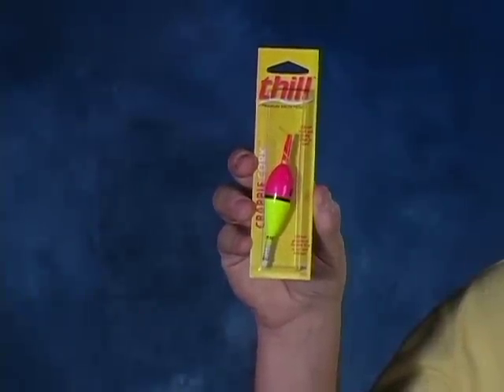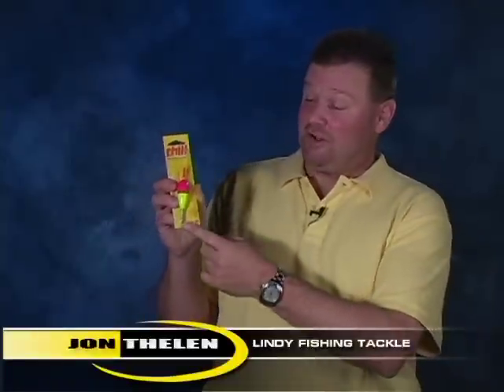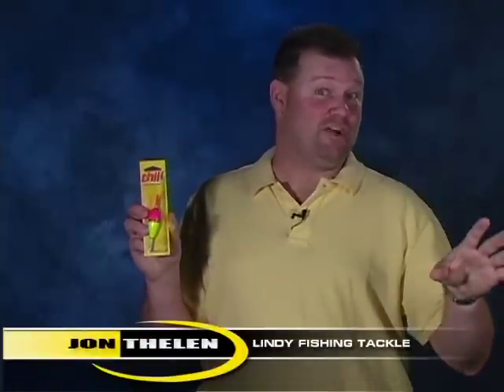Thill Crappie Cork Adv.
John Thelen describess the Thill Crappie Cork